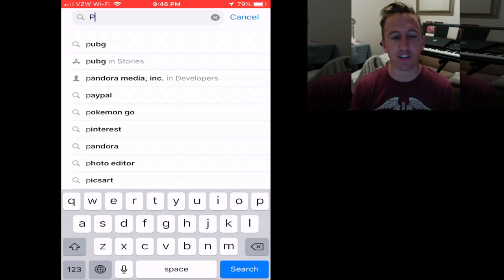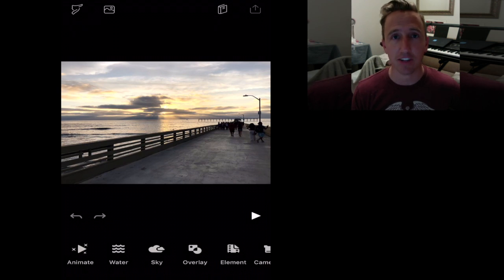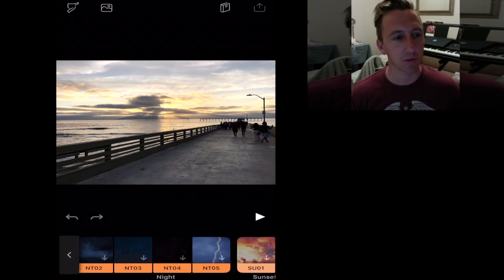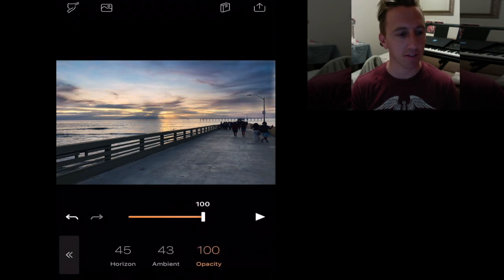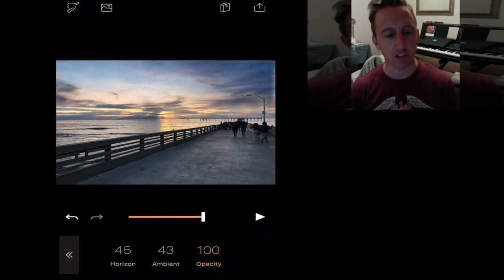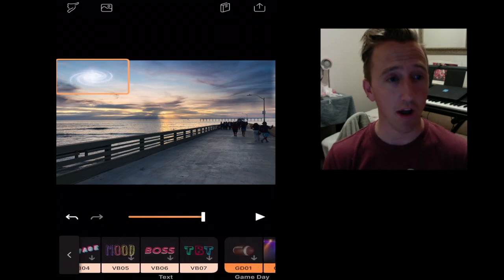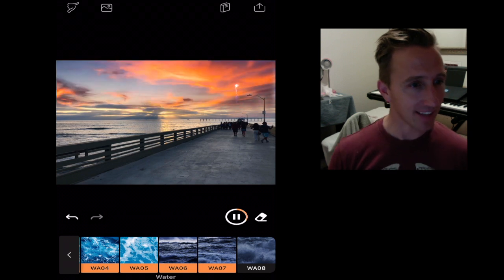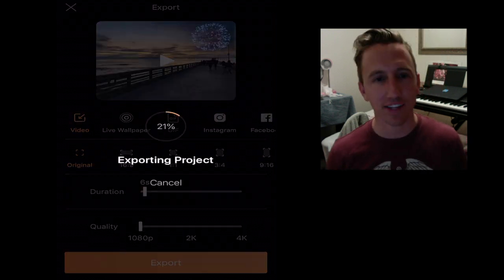Pixaloop Tutorial - Basic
Breaking it down to make it easy